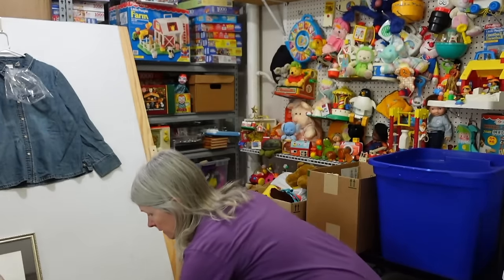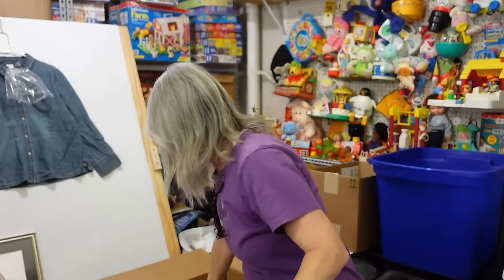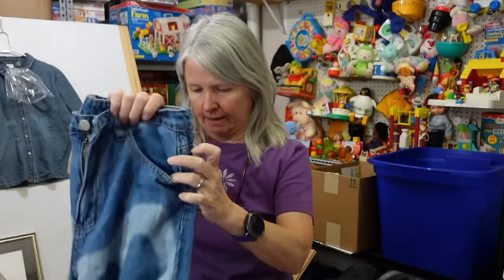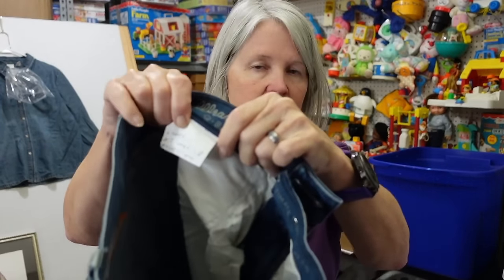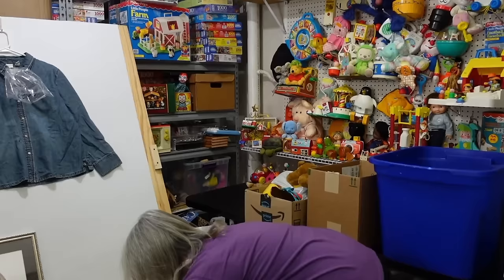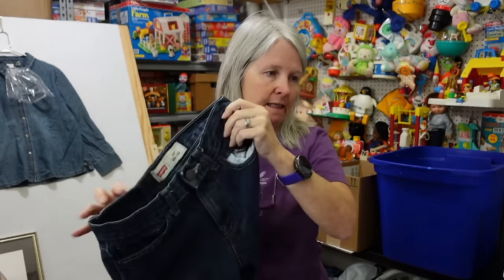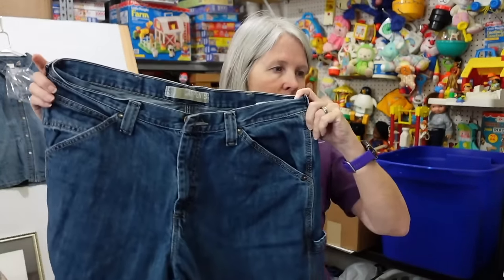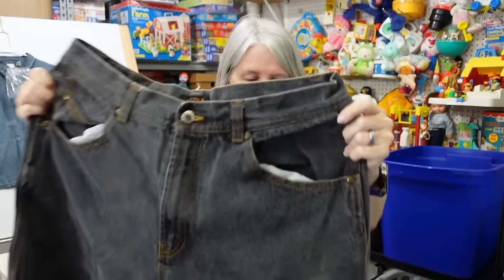We Ordered 2 Goodwill Blue Box Denim Boxes. See What We Got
Here's what was in two Goodwill blue box denim boxes we ordered. Winter will soon be here and we wanted to see if they would be a good way to source jeans.

Shipping supplies.

Air pillow machine
Film for air pillow machine
MUNBYN Shipping Label Printer
Suffocation warning labels

Boxes

Poly bags

Cleaning supplies

Storage supplies

Audio/Video equipment

Batteries

Miscellaneous
Cell2Jack for testing old phones